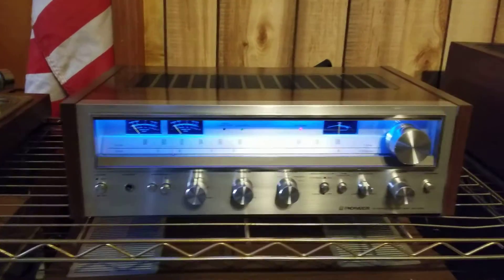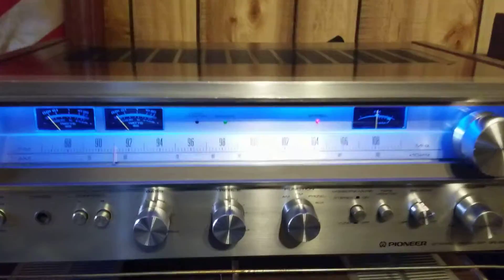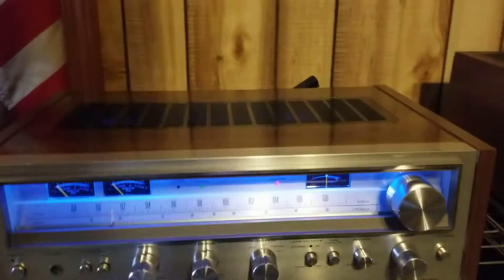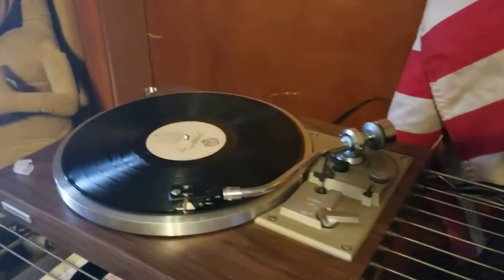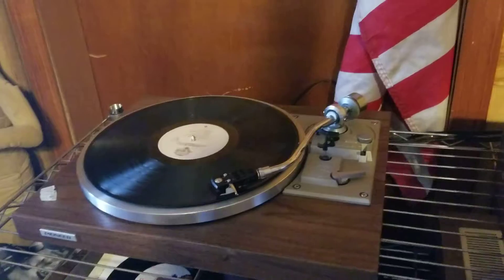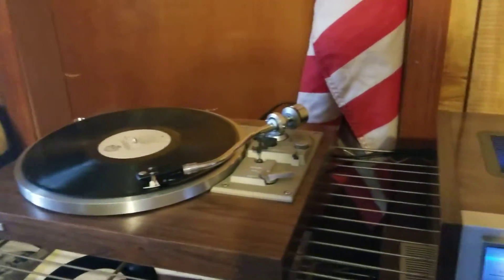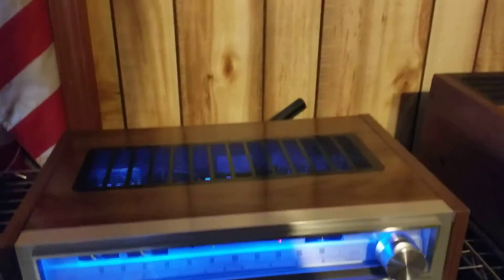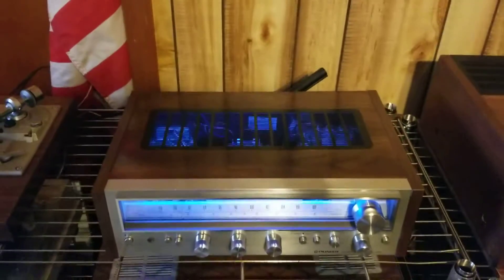Serviced Pioneer SX-580 demo, NO RIGHTS TO MUSIC PLAYED IN DEMO VIDEO.